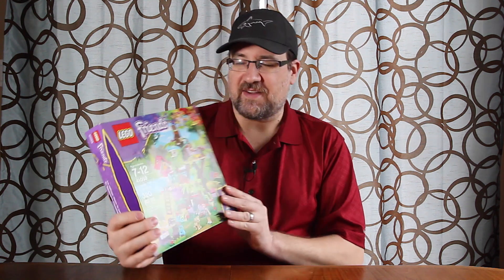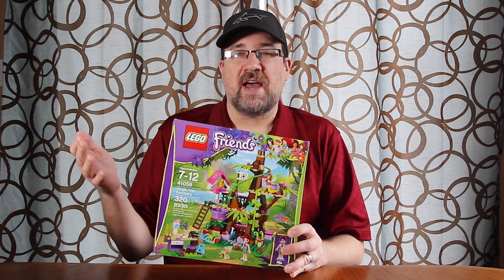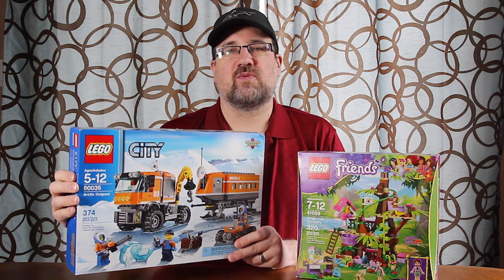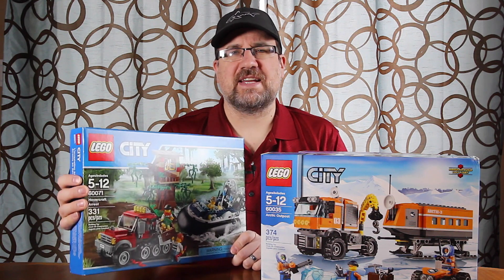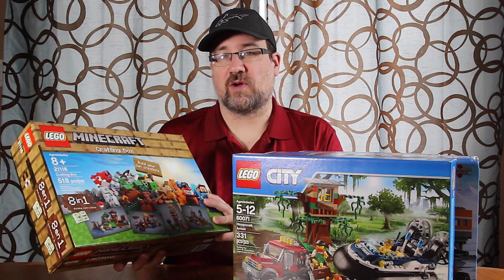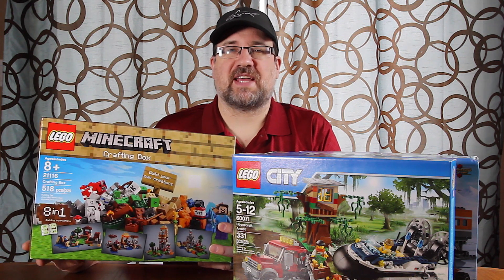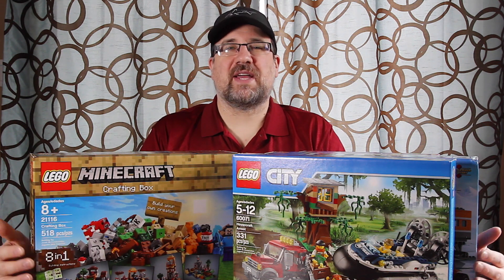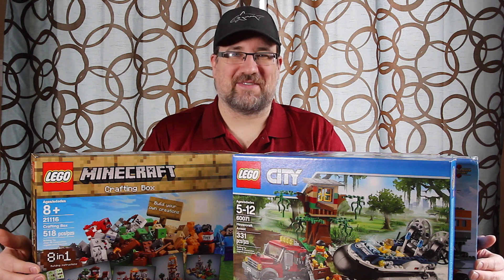LEGO Haul - Minecraft, City & Friends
A day after finding nothing at Target, we went back the next day and actually found a few interesting LEGO sets.

We found a few LEGO Minecraft sets as well as some LEGO City and LEGO Friends.

We hope you enjoy this LEGO Haul.